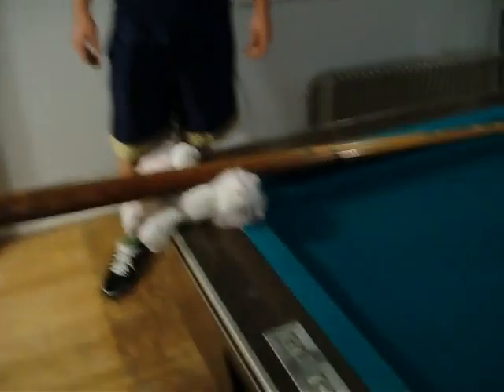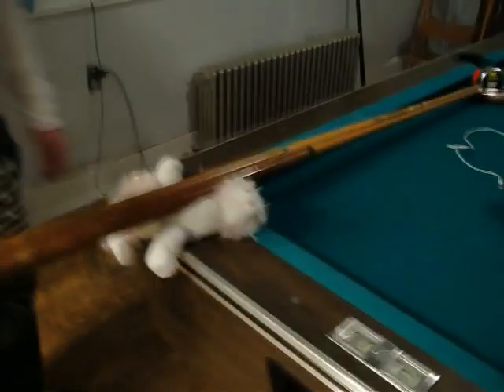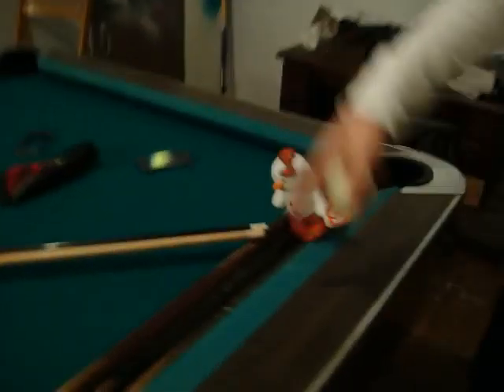pool table maze!